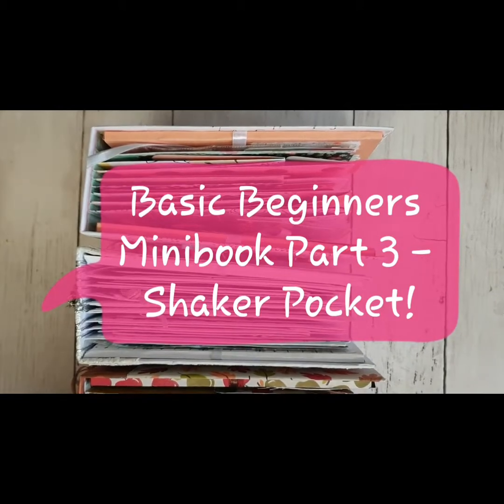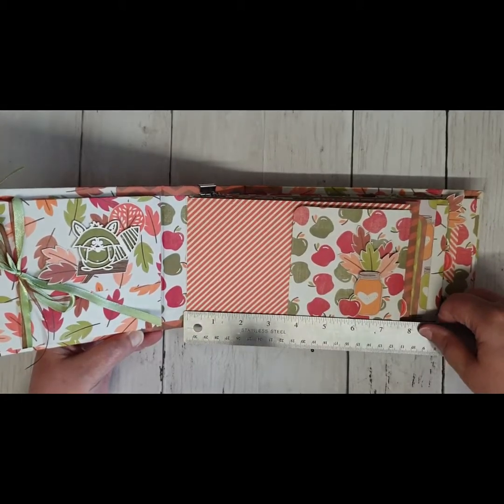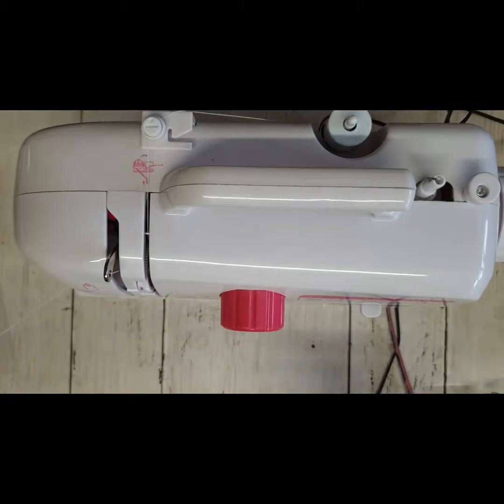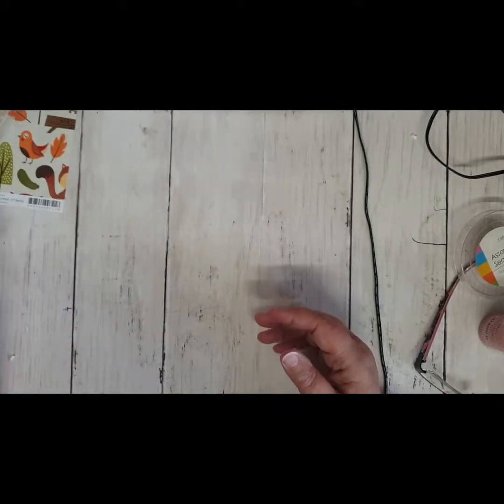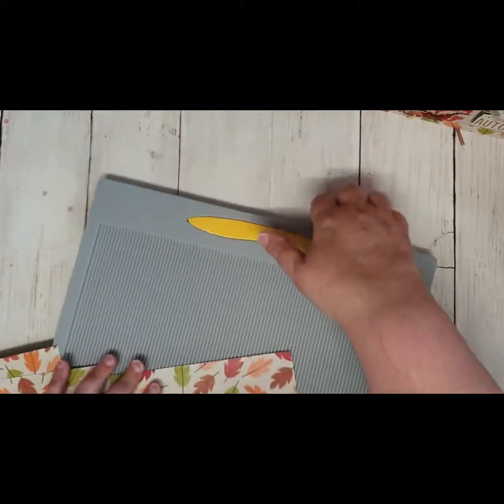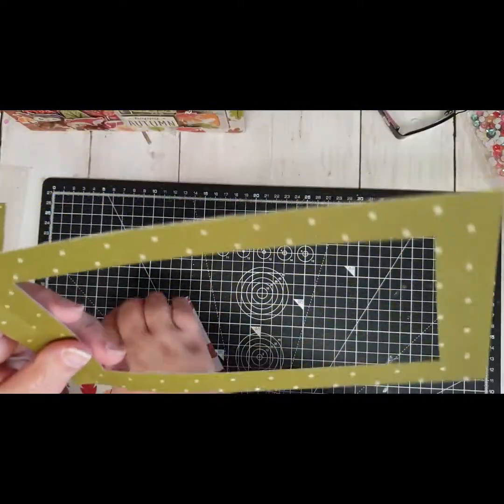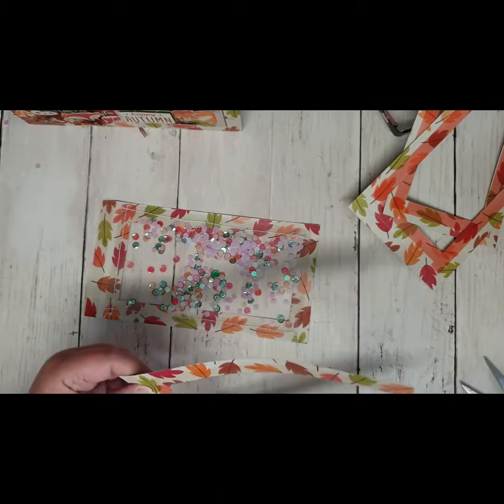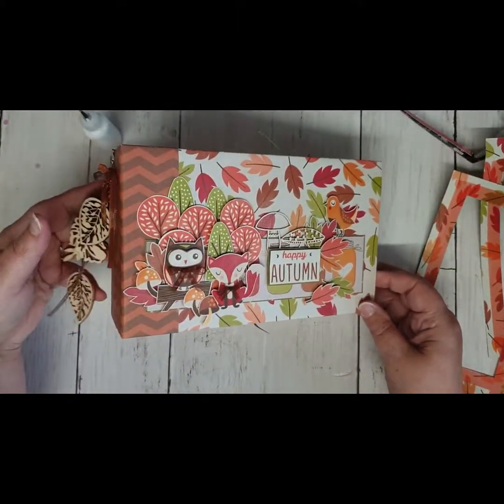Basic Beginners Minibook Part 3 - Shaker Pocket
Work along with me as we make my Basic Beginners Minibook - perfect for beginners to mini book making. In part one we build our book, continuing in part two and in part three we make a no fancy tool shaker pocket.

Join the Paper Scissors Story Facebook group for full written and illustrated tutorials as well as a host of other projects.